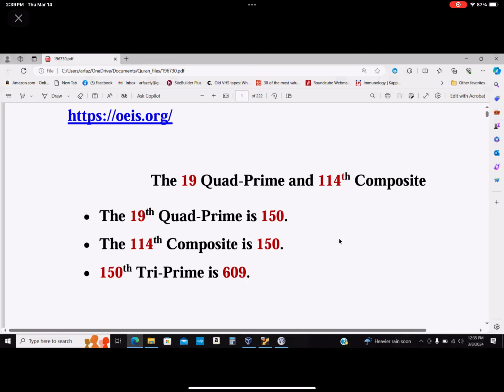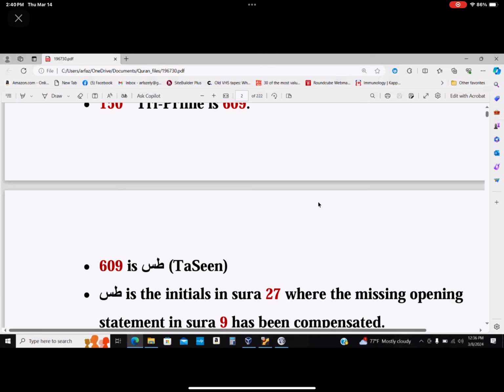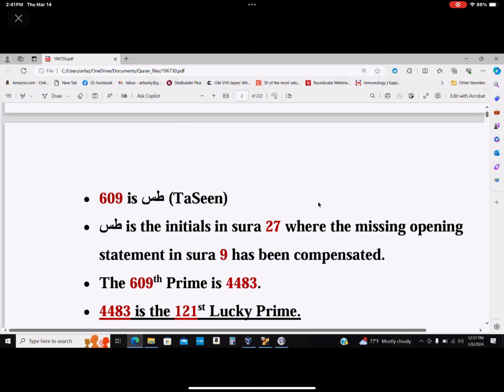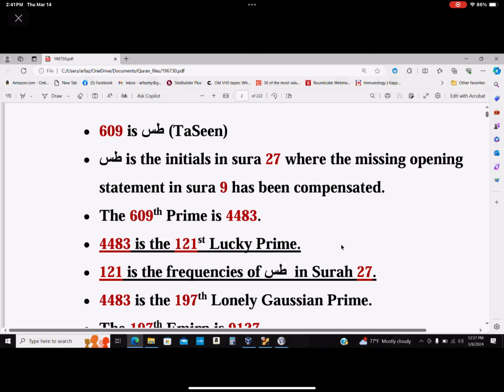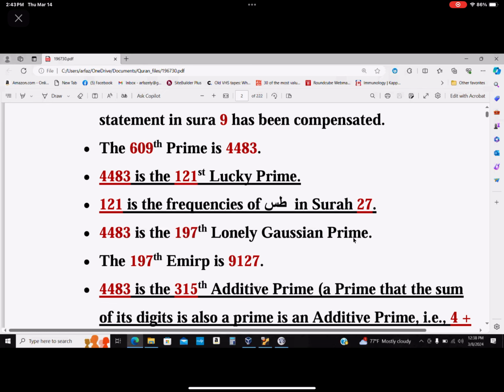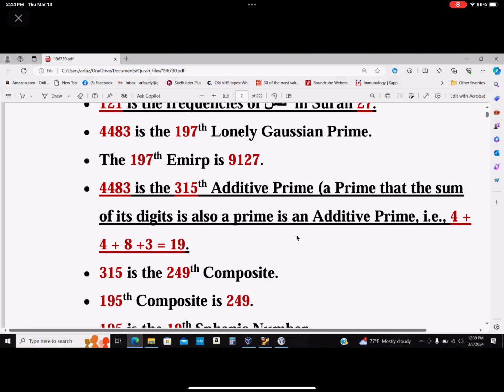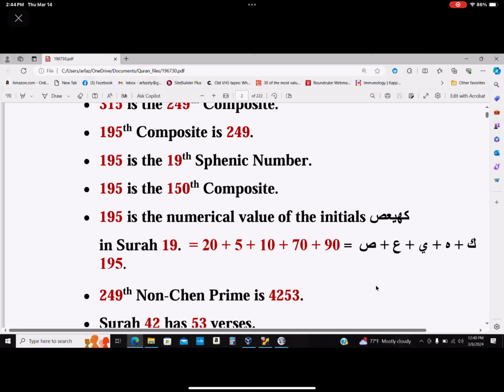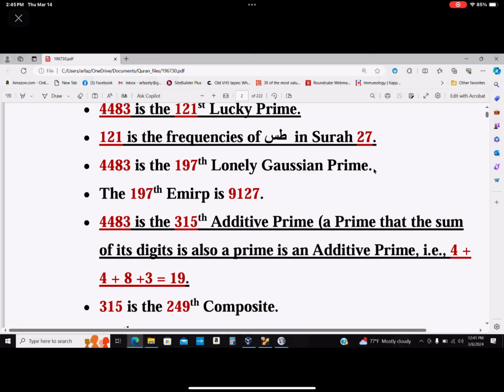Friday 3.8.2024 Prayer #2 by Dr.Fazely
The 19 Quad-Prime and 1144h Composite
• The 19th Quad-Prime is 150.
• The 114* Composite is 150.
• 150th Tri-Prime is 609.
609 is jub (TaSeen)
• Ta Seen is the initials in chapter 27 where the missing opening statement in chapter 9 has been compensated.
• The 609th Prime is 4483.
• 4483 is the 121St Lucky Prime.
121 is the frequencies of Ta Seen in chapter 27.
• 4483 is the 197th Lonely Gaussian Prime.
• The 197th Emirp is 9127.
• 4483 is the 315th Additive Prime (a Prime that the sum of its digits is also a prime is an Additive Prime, i.e.,
4+4+8+3=19
315 is the 249th Composite.
195th Composite is 249.
• 195 is the 19th Sphenic Number.
• 195 is the 150* Composite.
• 195 is the numerical value of the initials K.H.Y.A.S. in chapter 19. =
20 + 5 + 10 + 70 + 90 = K.H.Y.A.S. =195.
• 249th Non-Chen Prime is 4253.
• Surah 42 has 53 verses
4253 is the exponent of the 19th Mersenne Prime.